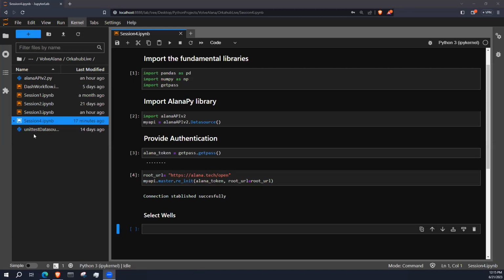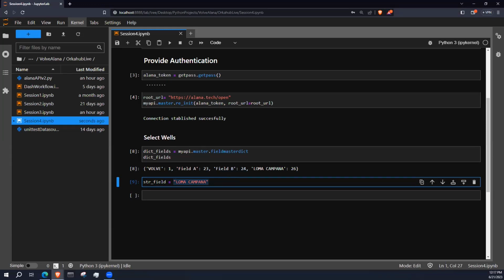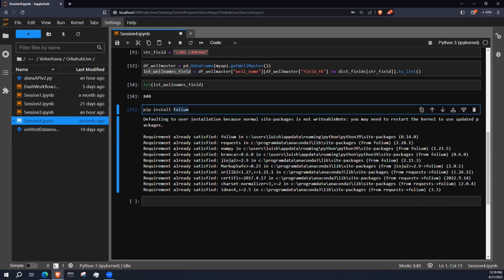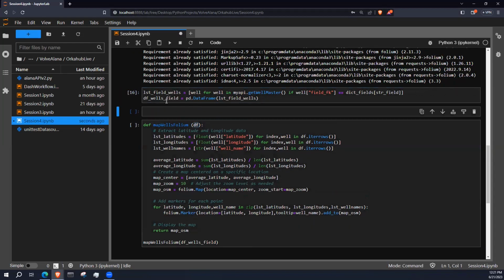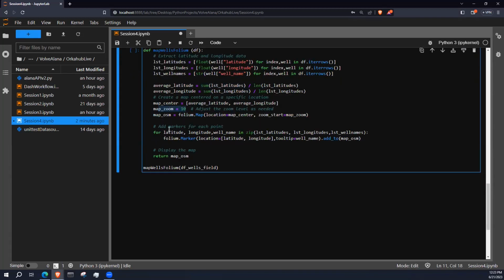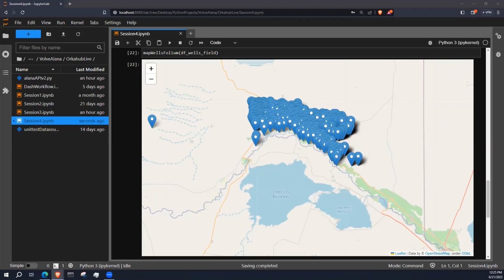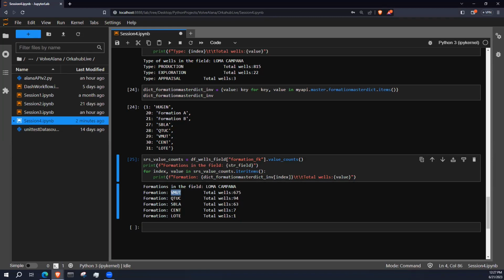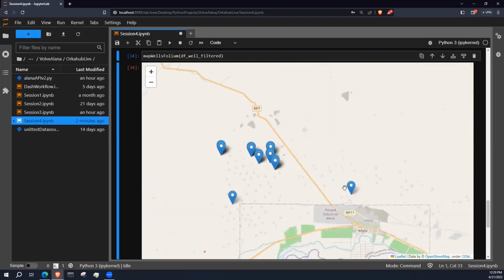Maps with Folium library in Python and Alana Well Information - Session 5